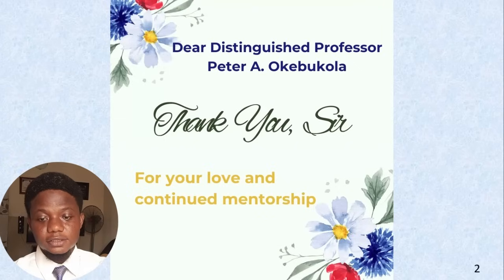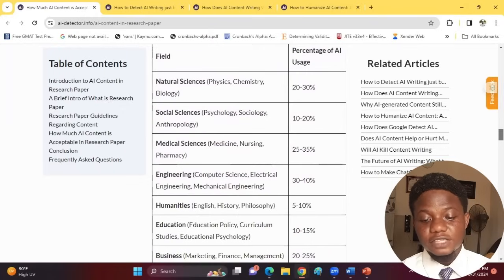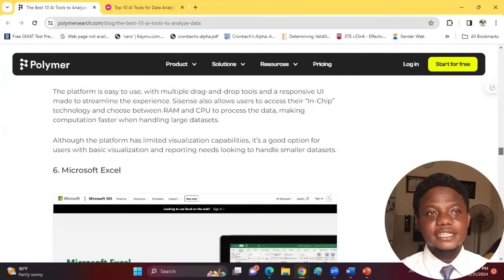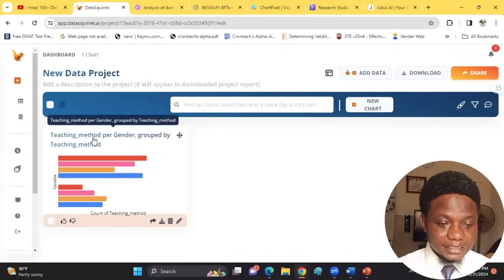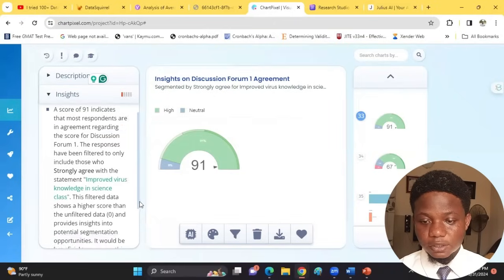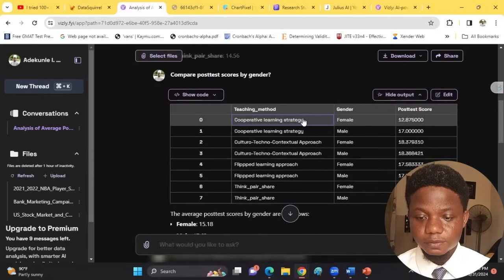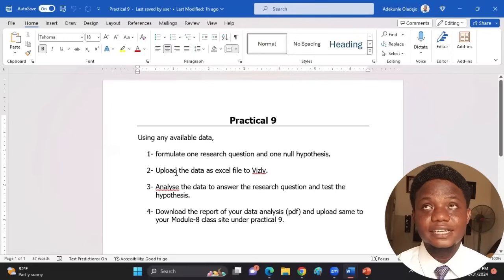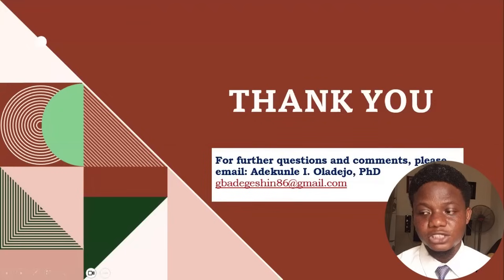No-coding-required AI Tools for the Higher Education Researcher - Part 2